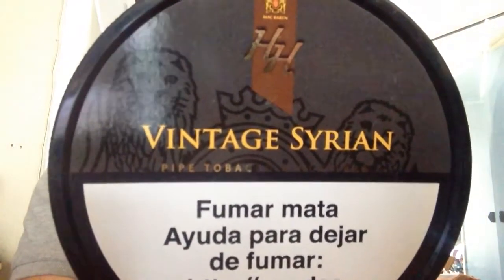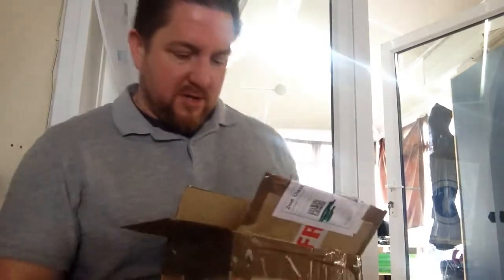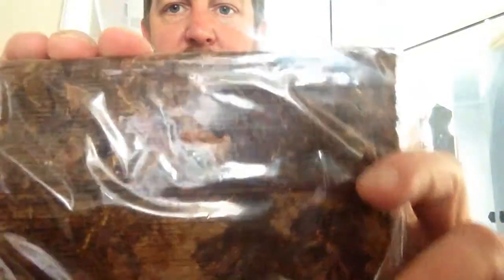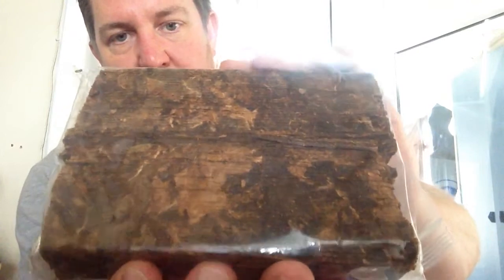GH and Toking Tommy Tobacco Box openings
Pipe chat